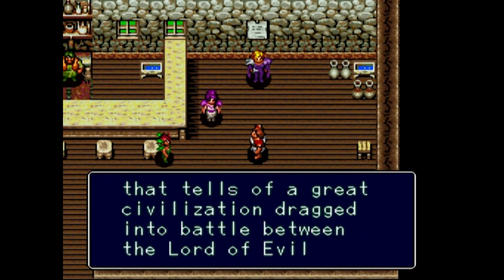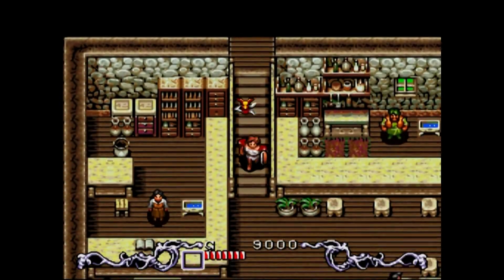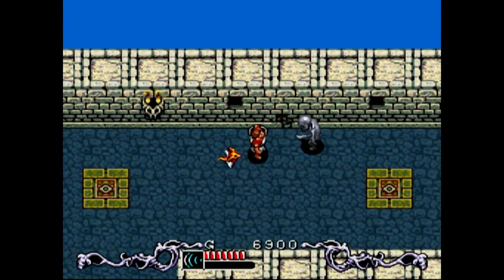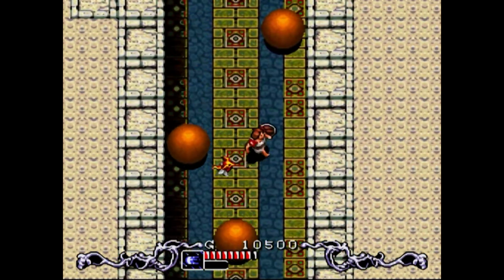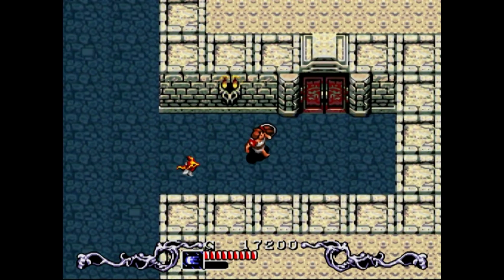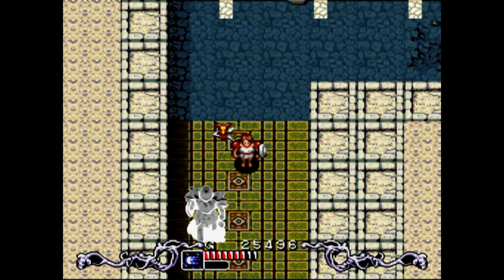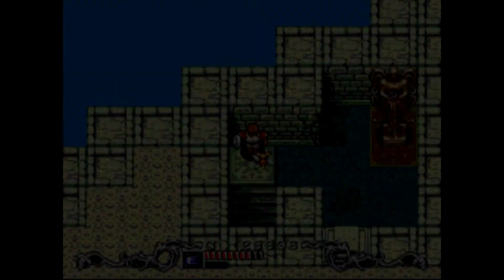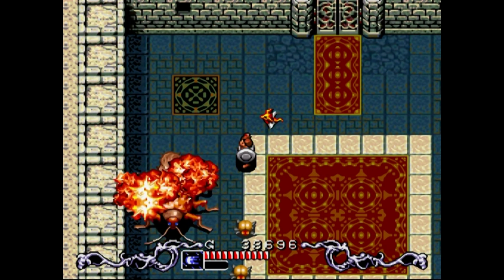Brainlord- Tower of Light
Since this game is longer, we will be needing to cut this up alot.
This takes you from the beginning of the game and stops at the end of the Tower of Light.
Please note that I do not know every secret in the game but will play as I normally do.